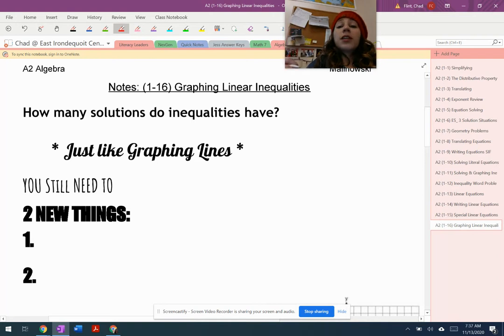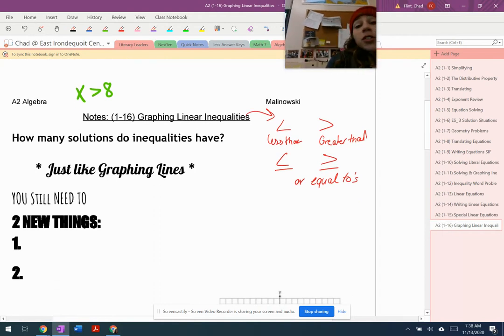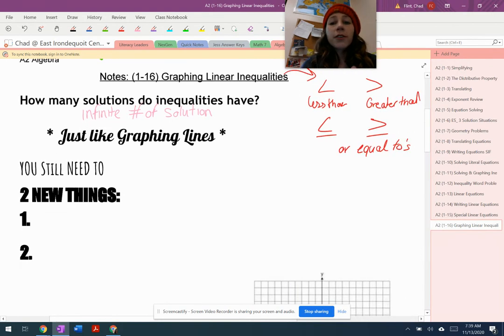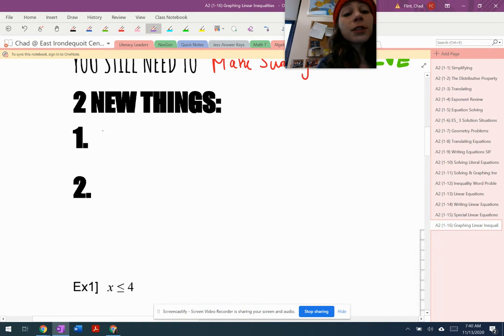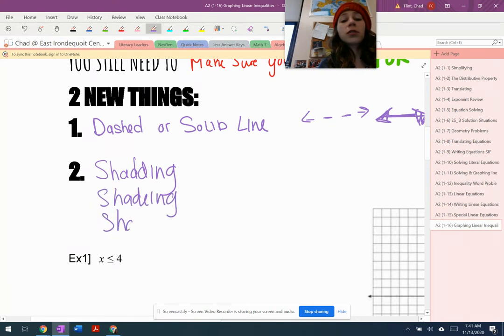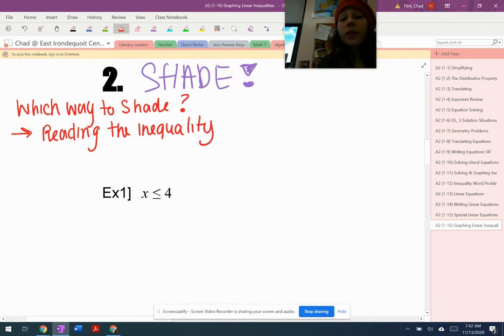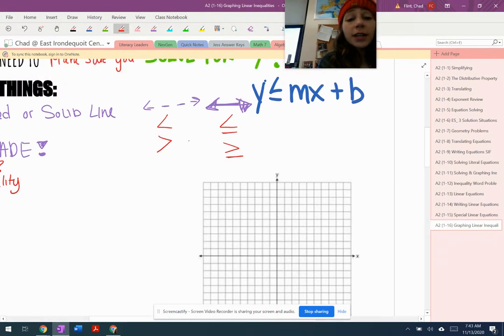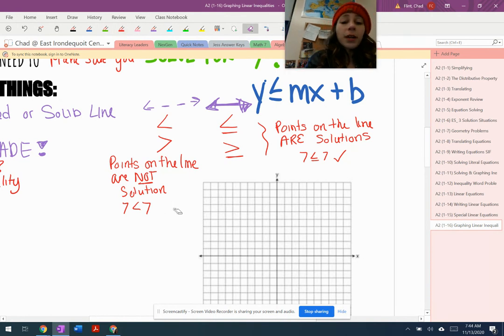A2 Notes (1-16) Intro